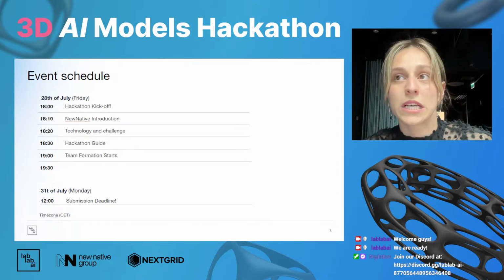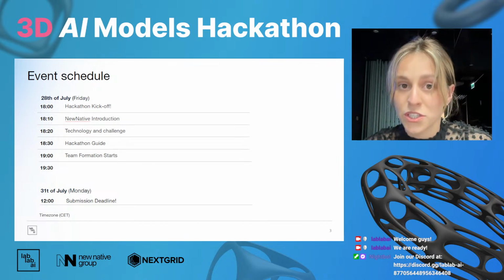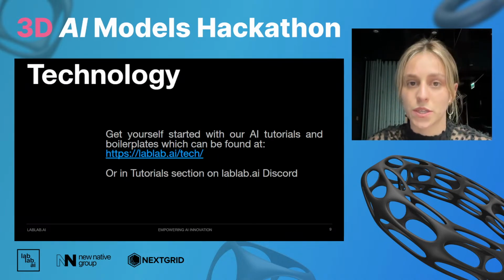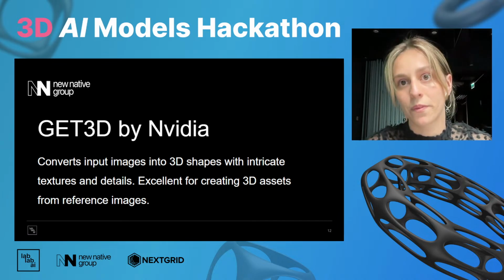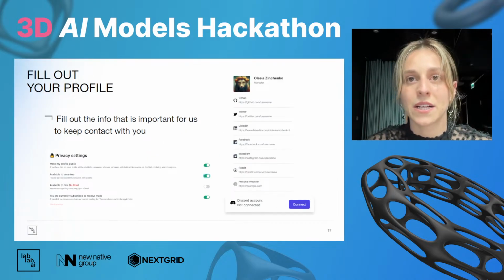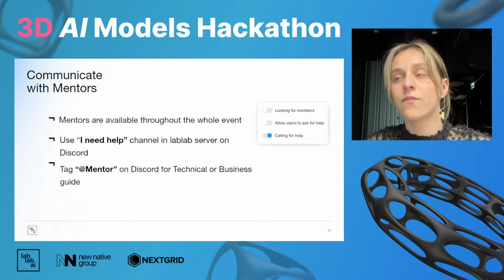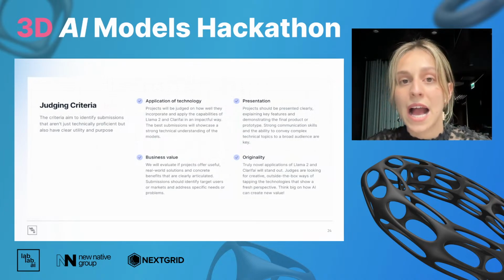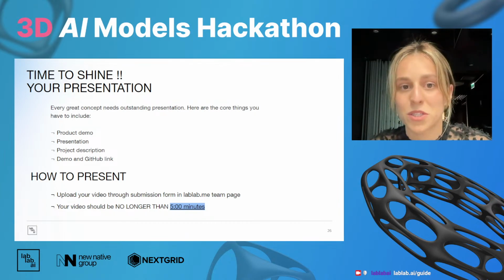lablab.ai/guide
Watch an exciting kick-off of the 3D AI Models Hackathon!
Get ready to witness the power of 3D generative AI as talented teams from around the world push the boundaries of their creativity. Participants will have one weekend to test Point-e, Sharp-e, GET3D and Stable DreamFusion.
In just 2 days, with the help of mentors, these builders will transform their ideas into fully functioning 3D AI apps.
Curious about the outcome?